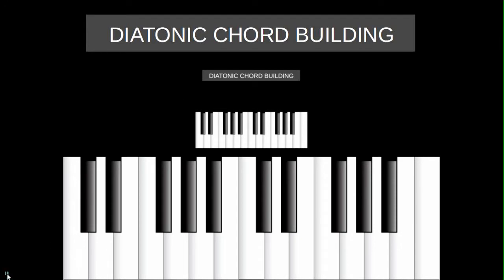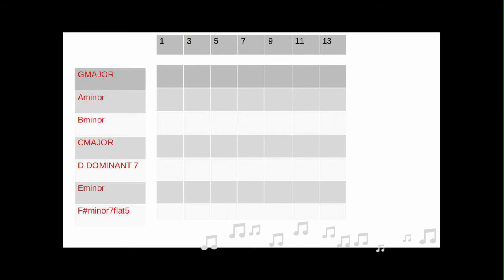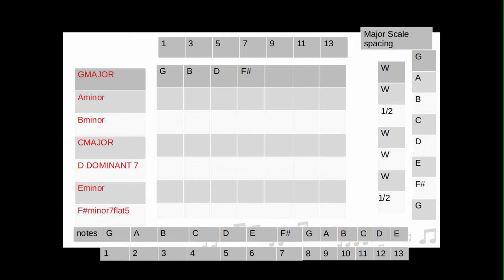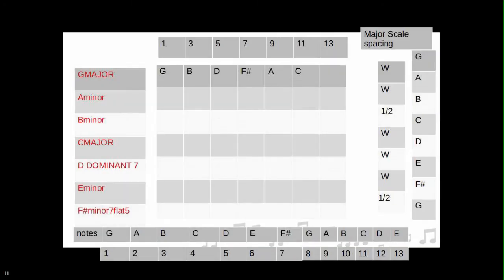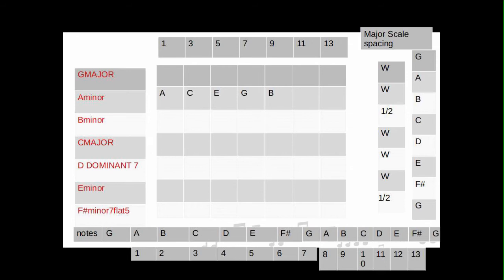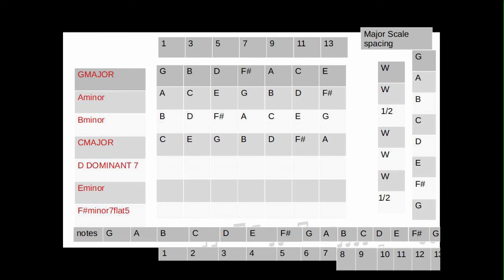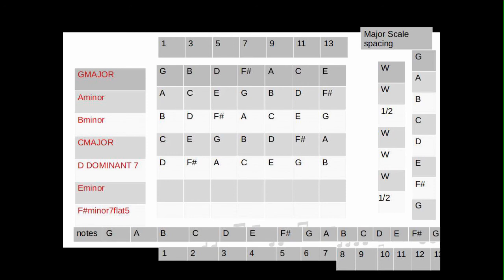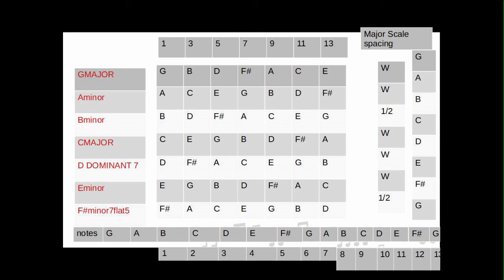BUILDING DIATONIC CHORDS IN THE KEY OF G for guitar players who want to be a songwriter.music theory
Guitar players who want to build diatonic chords in any key, will find this video does it in the key of G. This is must knowledge for songwriters, jazz musicians, soloists, and anyone who needs advanced knowledge in the  field of music theory.  We will build chords one note at a time and look at the relationship of each note as it applies to the root of the key and the root of the chord.

Tips for new guitarist's:
When you first start to play guitar, you are conditioning you muscles in your hand. And you are building up calluses on the tips of your fingers. This takes time. So after you play you need time to heal because you are breaking down the muscles and tendons on your fingers. When you come back and play after some rest, you should notice that your fingers are stronger and a little tougher.  I hope you learn something from this video and happy playing.

Well I'm recording my lesson's
through a Sony a5100;

I also use the Canon M50.

I capture sound through a
Bm-800 digital mike;

I'm also using a HD 60 game live;

I'm using a ring light;

Camera tripod;

I'm playing an Ibanez acoustic
guitar, and I also play a Jackson;

For amplification I use a Peavey
and Alesis;

To edit my video's I am using
a HP laptop.

Some times I actually draw
what I want in the video with me
and scan it on my Canon MX490 ;

And then because I can't see as
good  as I used to, I run everything
to a big screen TV.

beginners guitar kit $39